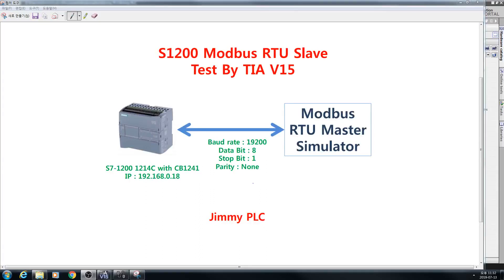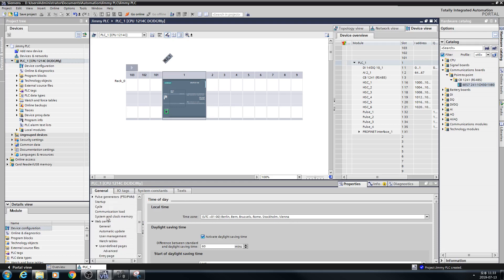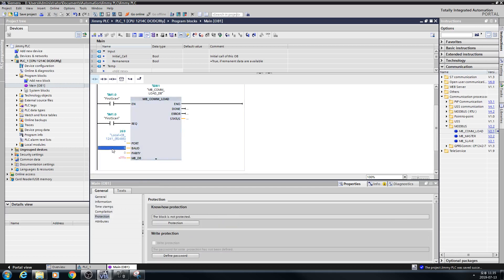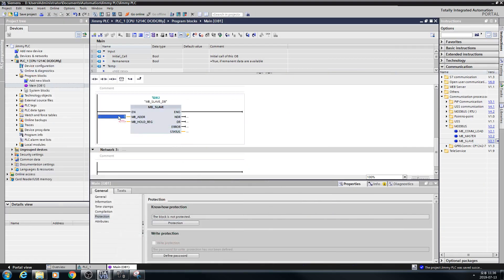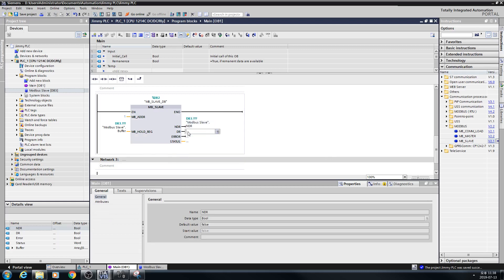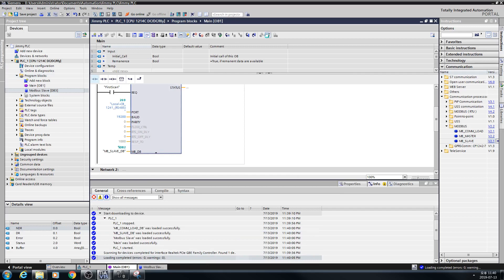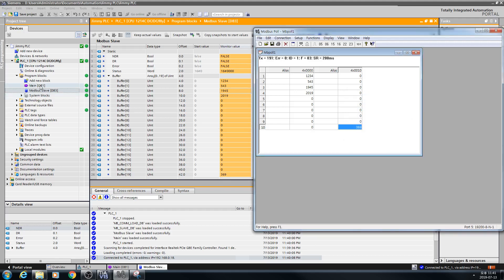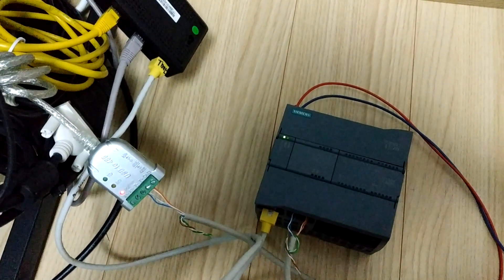Siemens S1200 Modbus RTU Slave test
How to test communication with Modbus RTU slave using Siemens S1200 and CB1241.
TIA POTAL V15